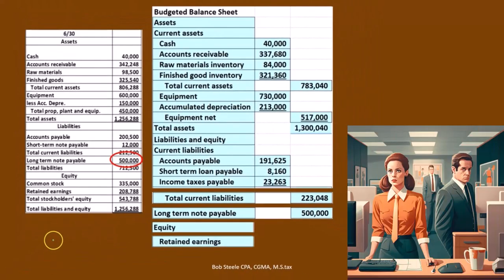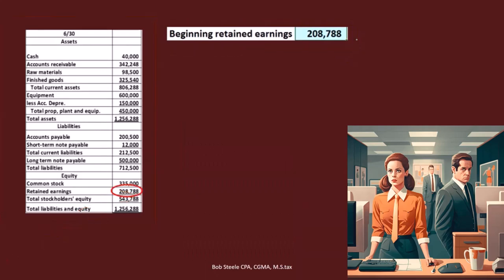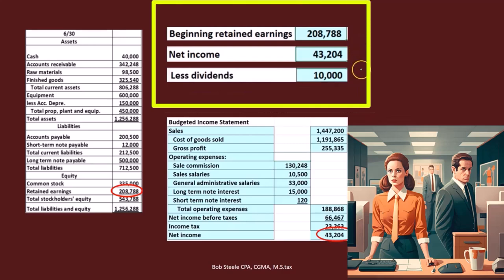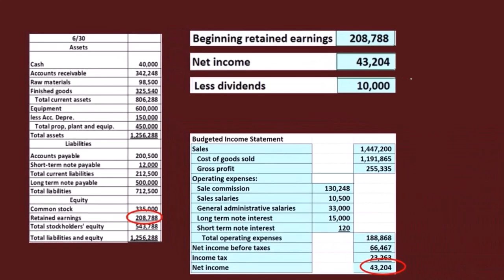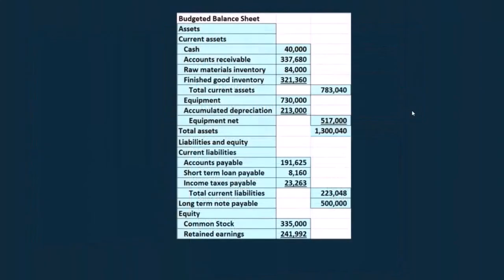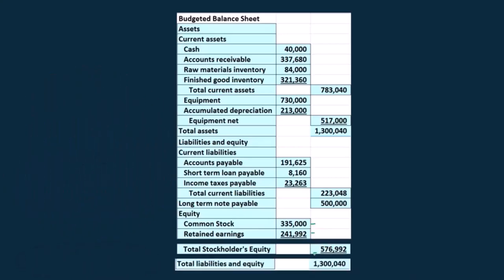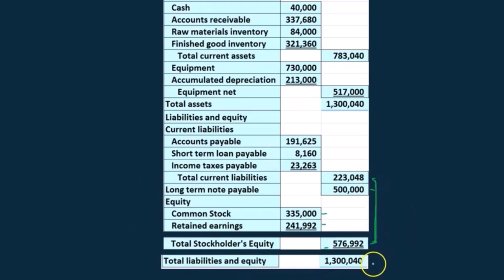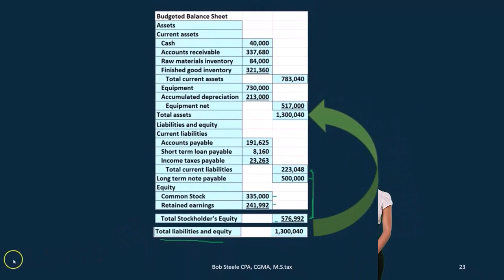Ensuring assets equal liabilities and equity Master Budgets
Learn how to ensure that assets equal liabilities and equity while mastering budgets. This video covers essential tips and techniques to balance your financial statements and create comprehensive master budgets. Perfect for students, professionals, and anyone looking to improve their accounting skills!